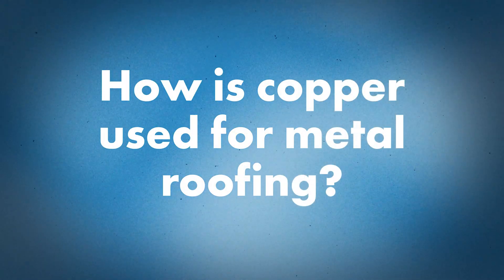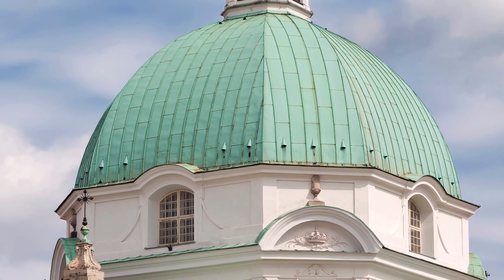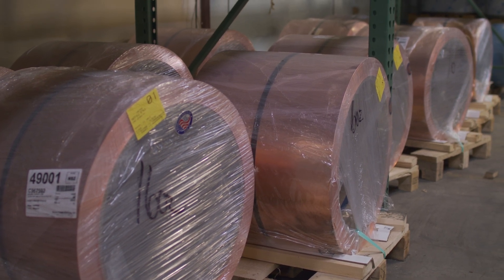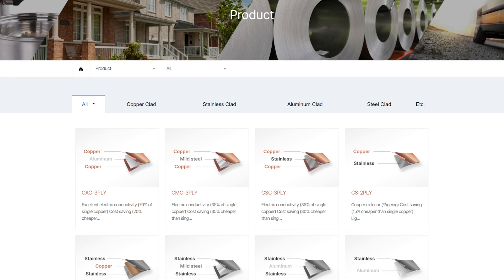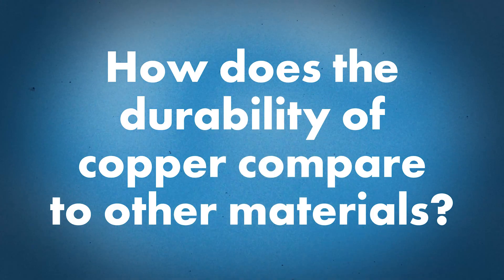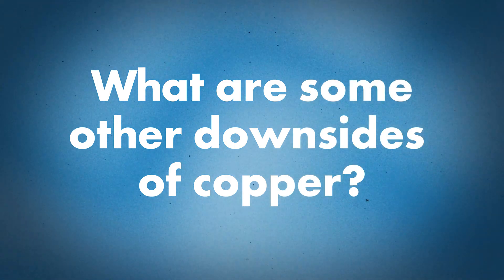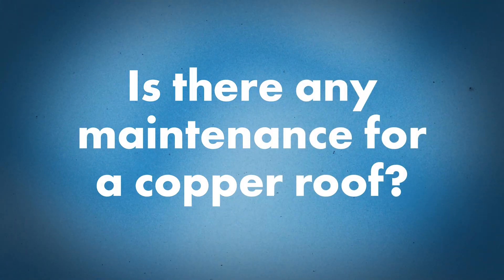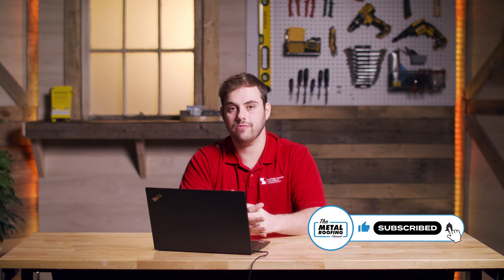Should You Get a Copper Metal Roof? Aesthetics, Cost, Installation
Copper metal roofing has a distinct and classic look, but is it a good choice for your metal roofing project?

Copper is one of the oldest metal roofing materials on the market. It has a unique look both at the time of install and as it weathers throughout the years. In today's Q&A Monday, Josh Spence from MetalTech Global joins Thad Barnette to explore what you should know about copper roofing if you’re considering it for your project. They discuss its patina, price compared to other materials, installation requirements, and more.

Topics covered:
►Intro 00:00
►How is copper used for metal roofing? 0:28
►What are the benefits of copper roofing? 0:51
►What is the price of copper compared to other metals? 1:52
►Are their alternatives to copper? 2:35
►What special installation requirements does copper have? 3:23
►How does the durability of copper compare to other materials? 4:44
►What are some other downsides of copper? 5:02
►Is there any maintenance for a copper roof? 5:58

Are specialty metals worth the price vs. more common roofing materials like steel and aluminum?